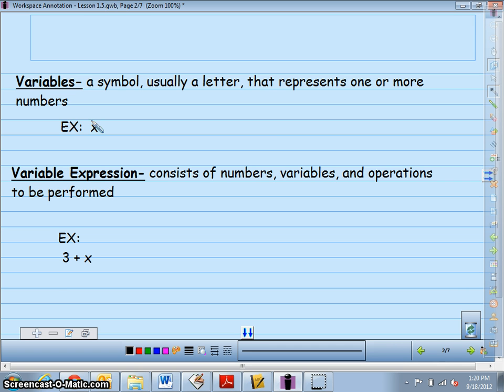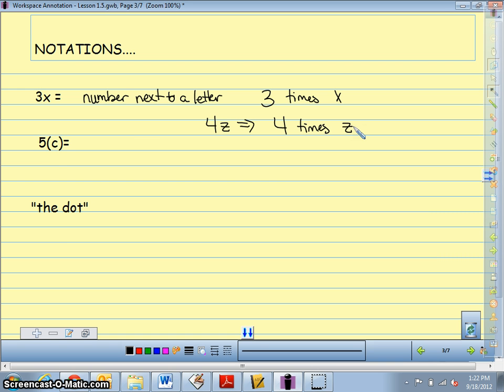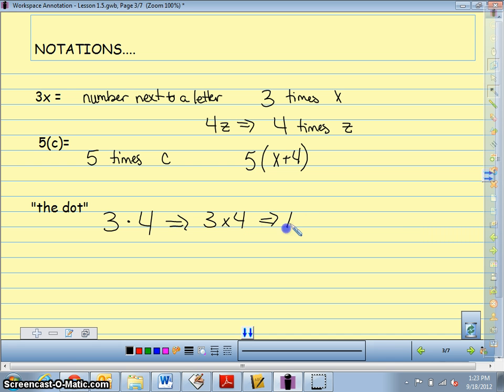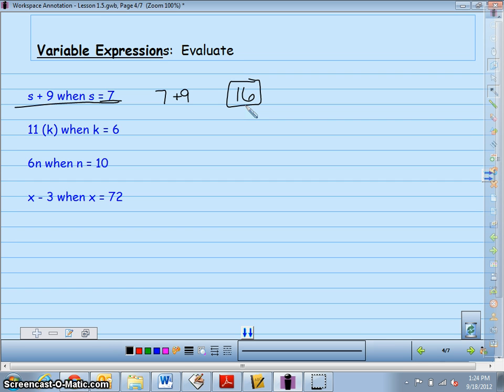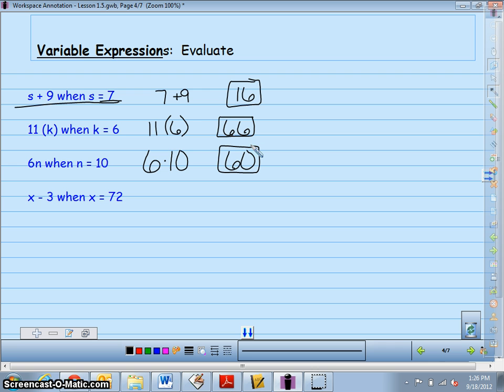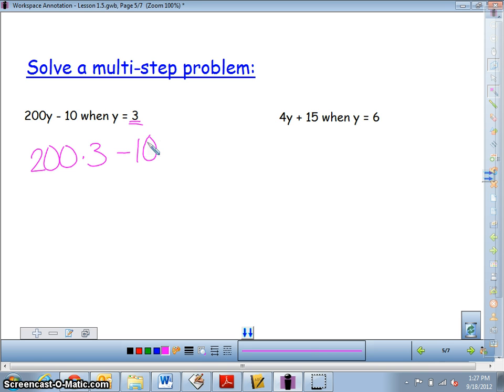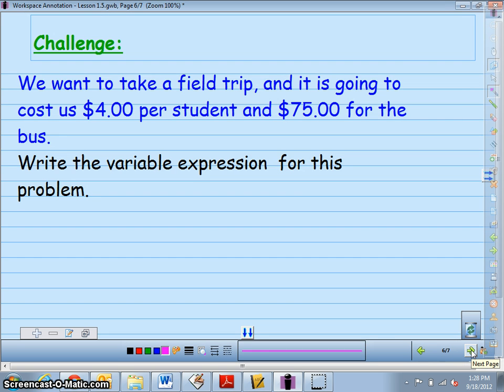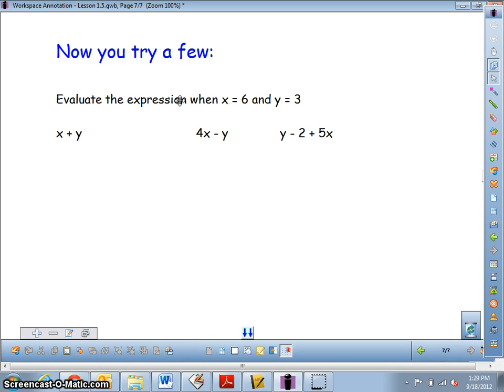U1L6 Variables and Expressions